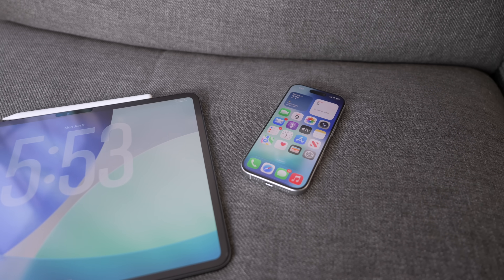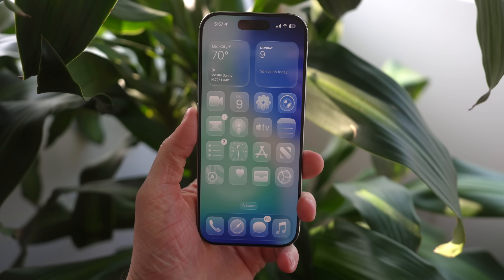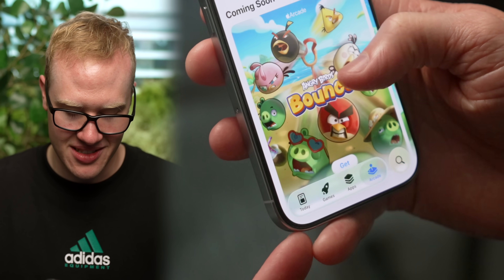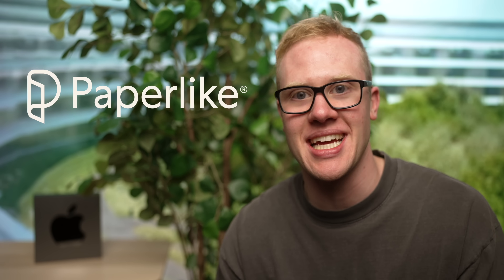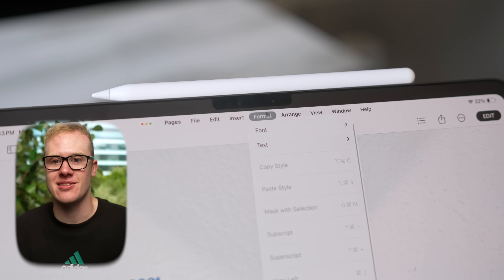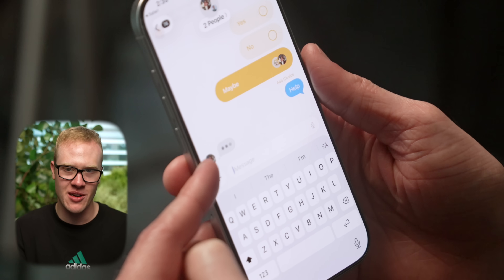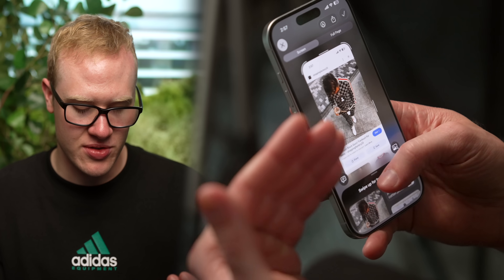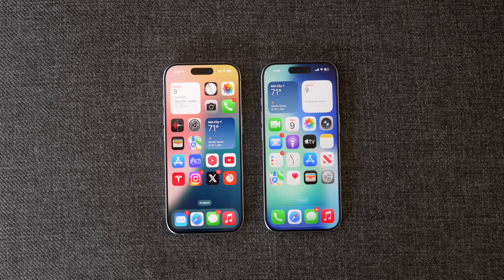iOS 26 Hands-On! Major Features Released!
Apple just released the second massive iPhone design update in history and the liquid glass looks really, really good. These are the biggest features you should know about!

Timestamps
0:00 Intro
0:24 Lock Screen
1:01 Home Screen
1:59 Camera app
2:30 Photos app
2:57 New tab bar
3:20 Safari
3:56 Major iPad features
6:38 New Games app
7:10 Messages app
8:34 Music app
9:06 Clock app
9:25 New AI features
10:31 Final thoughts